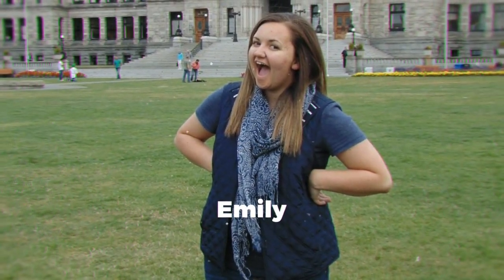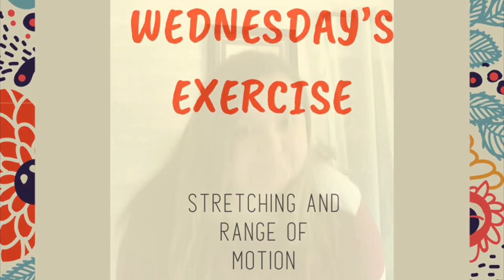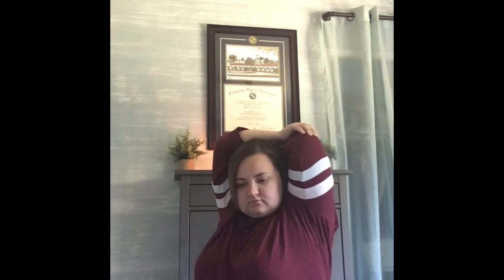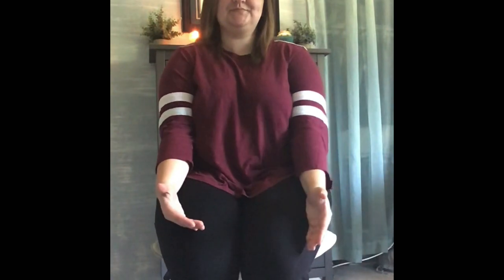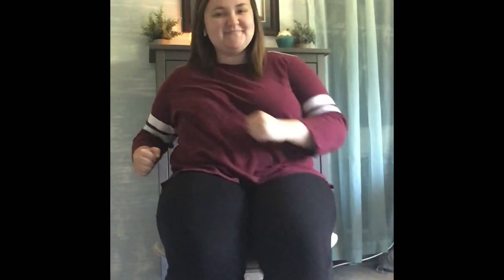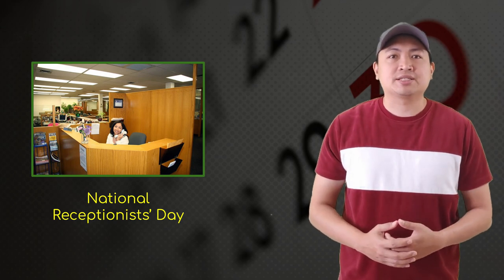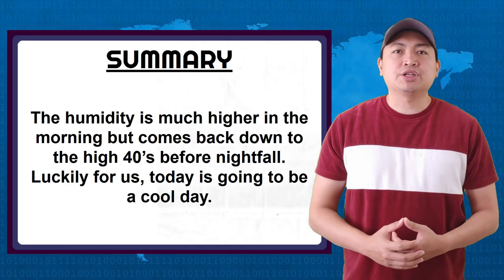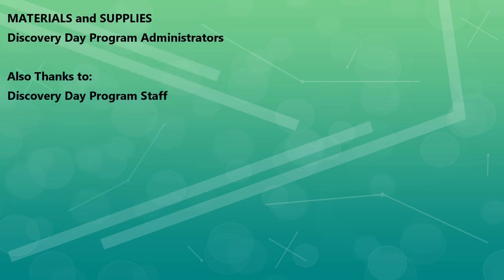Discovery Day Program Show 2020-05-13